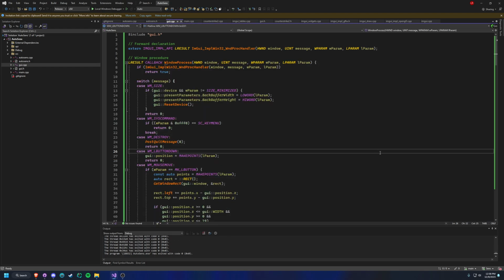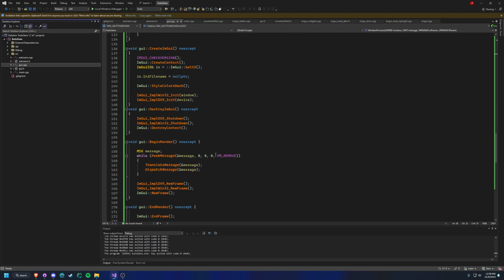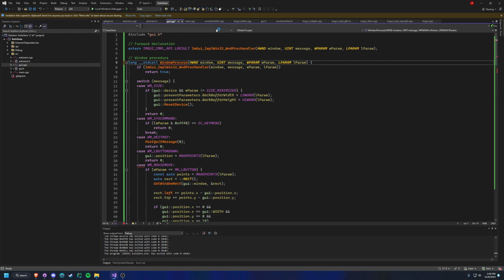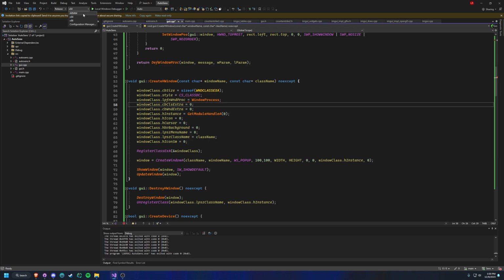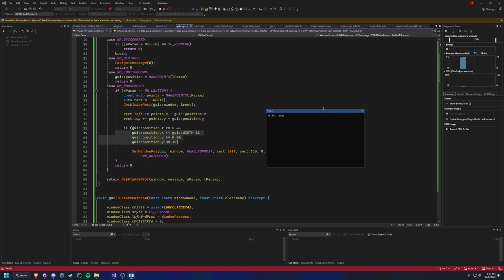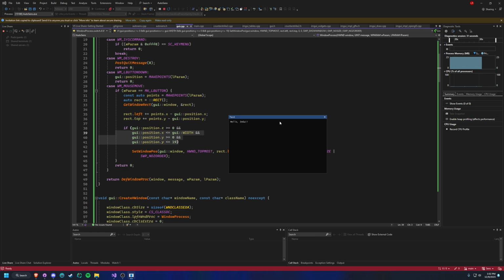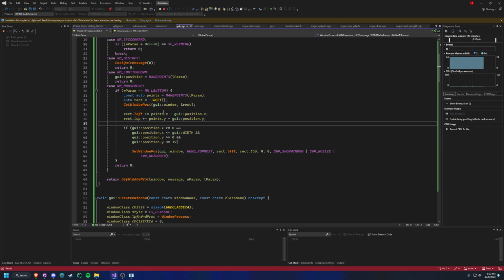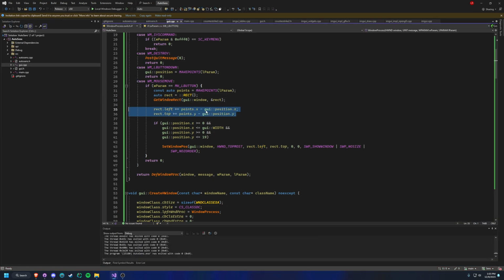cazz's ImGui video Corrected (FIXED ERRORS etc...)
Even though i had to make this video i would like to thank@cazz for his amazing content! thank you guys for watching and i hope i helped :)

correction, this code is in fact in his GitHub but not in his discord: